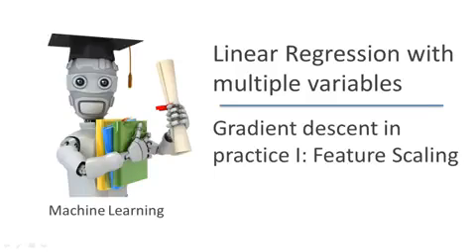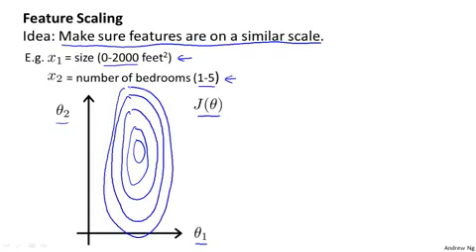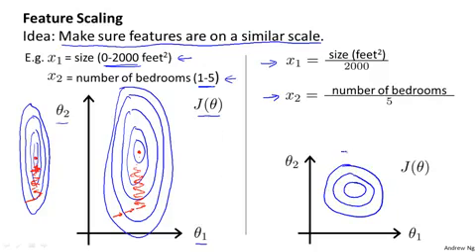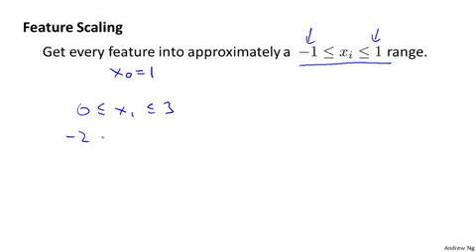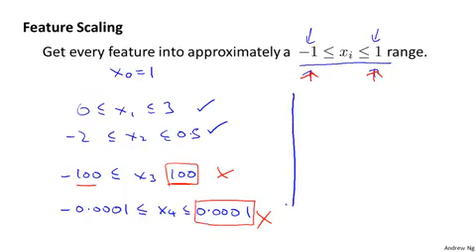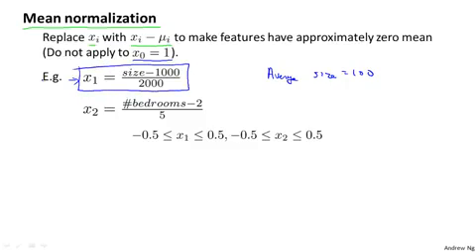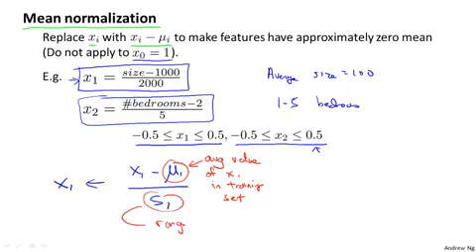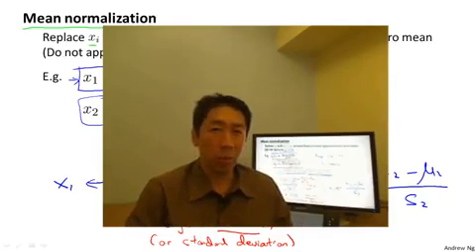index 1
video-1